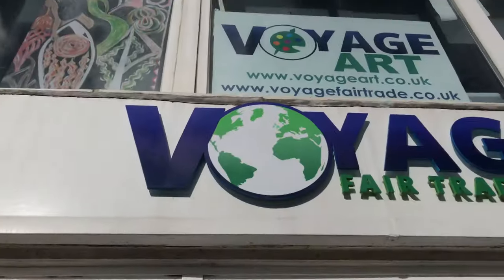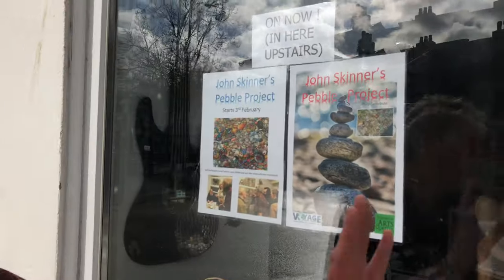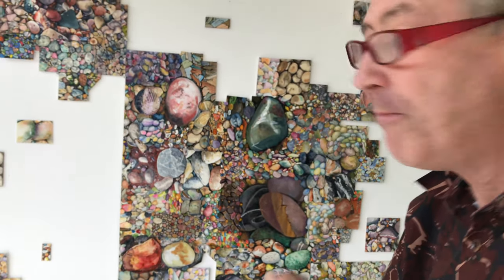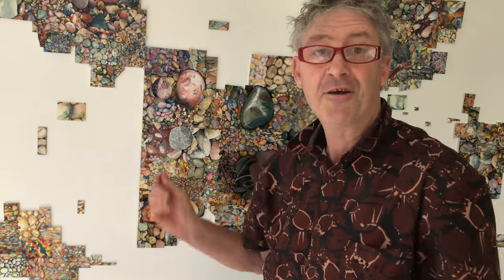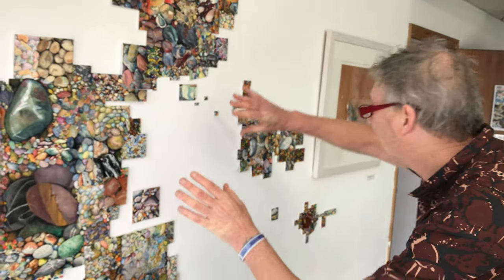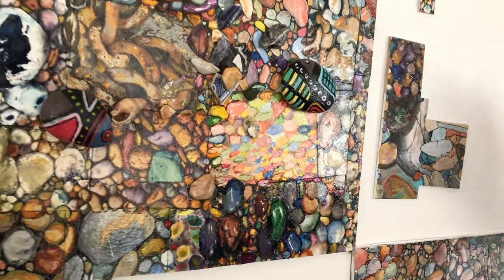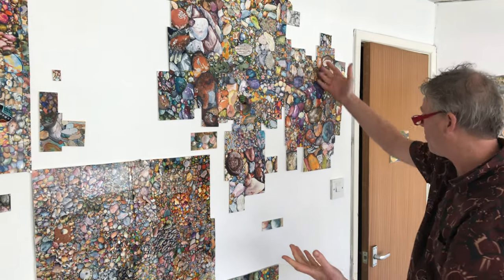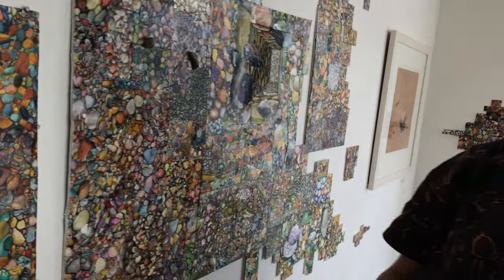Pebble project art exhibition at voyage in Teignmouth Arts Quarter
John Skinner who came up with the idea of the Pebble Project explains how it works. Everyone can contribute! It is on display in Teignmouth Arts Quarter and it includes more than 360 artists, including international artists like Laura Wall, but also has work by a 4 year old, a person with sight loss and a few dogs!